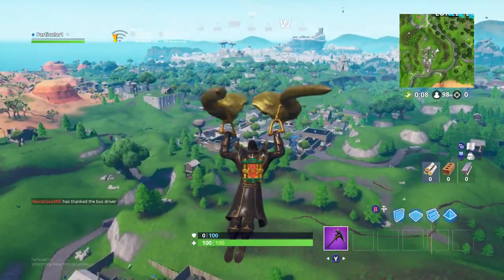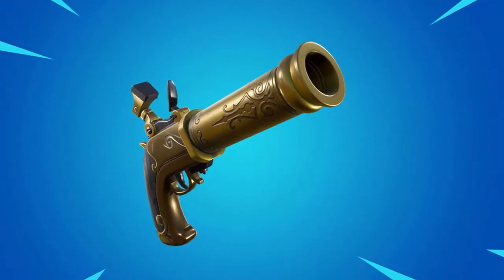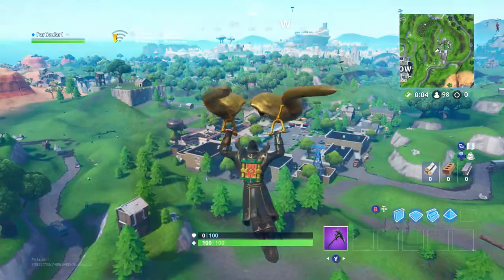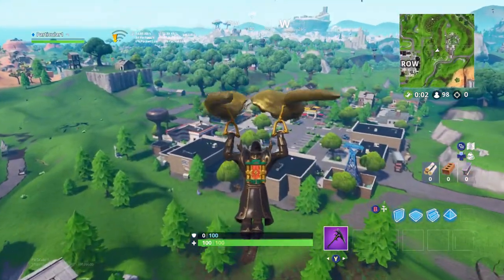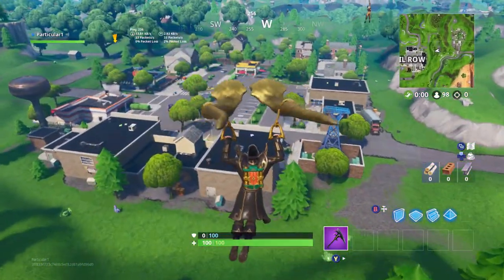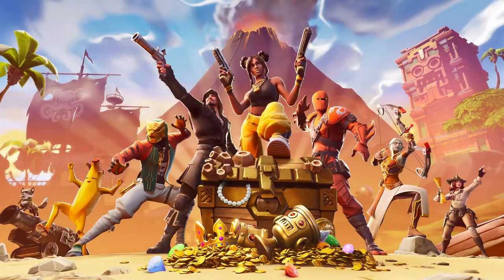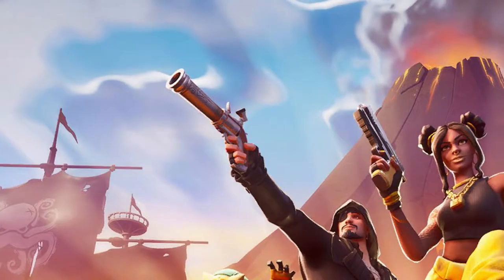The *NEW* Flintlock Pistol in Fortnite!